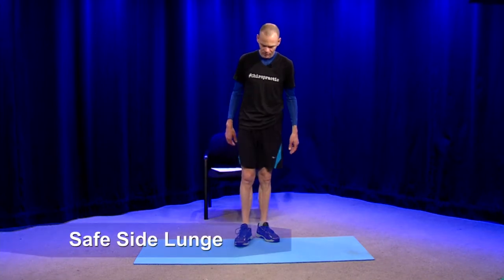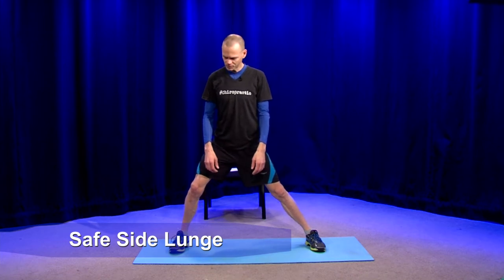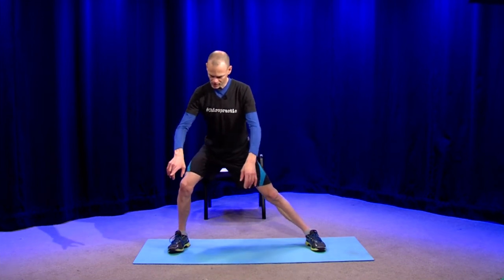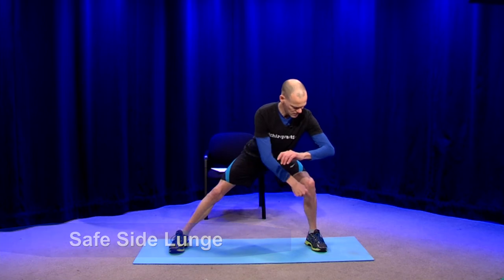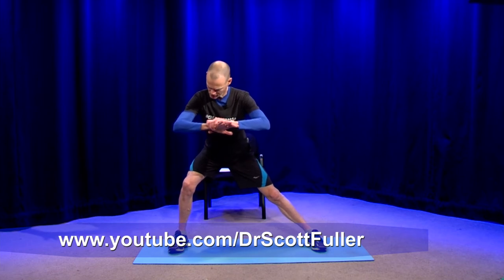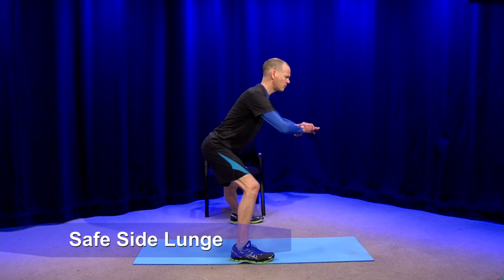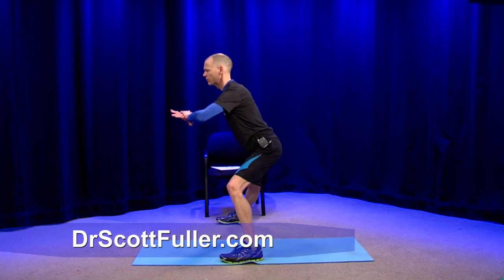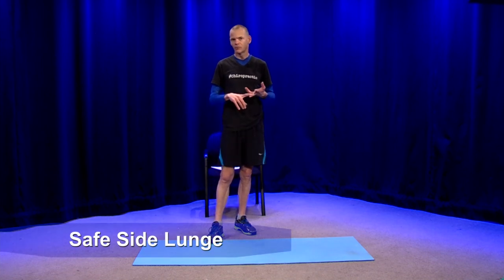Safe Side Lunge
The Side Lunge can be a good exercise.  Try this safe method!